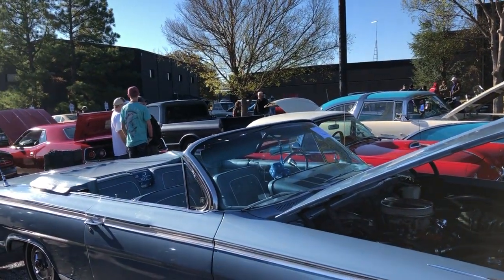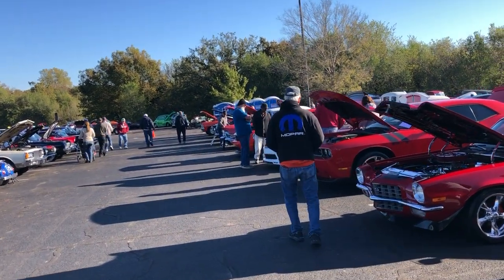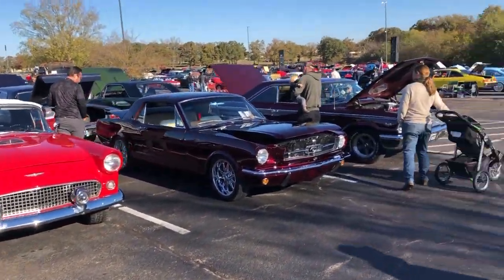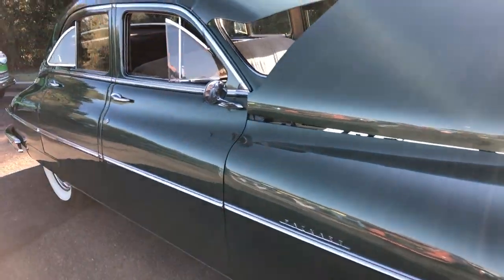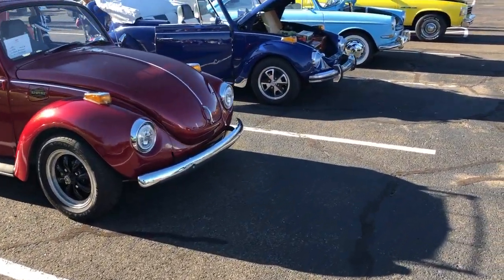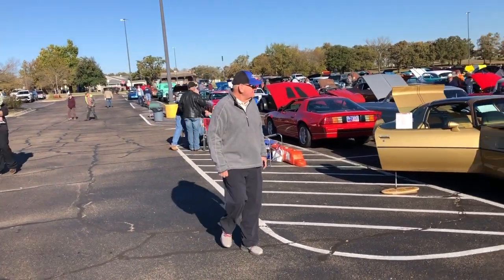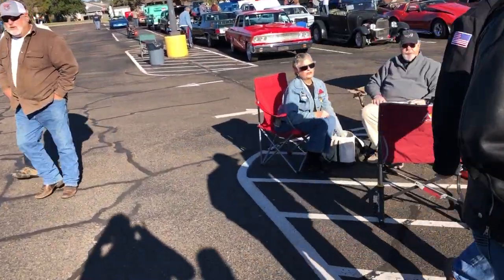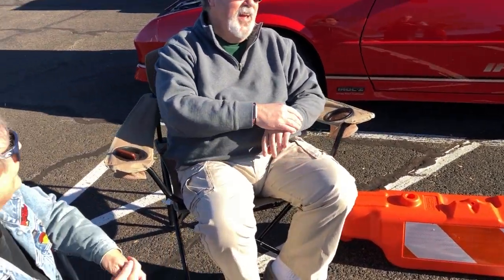Thunderbird Casino Fall Car Show, Norman, Oklahoma